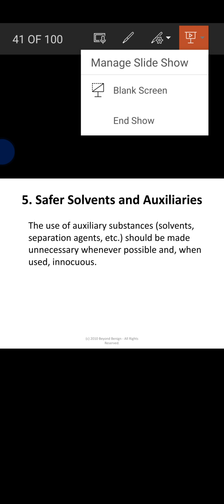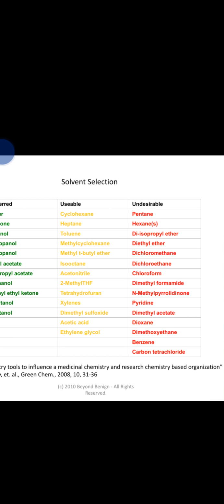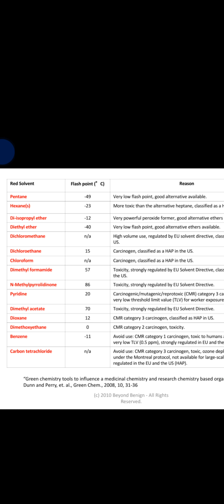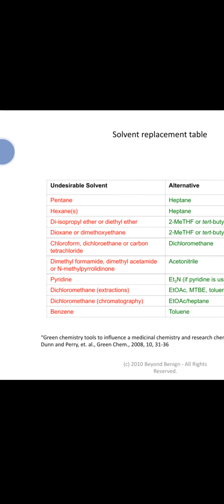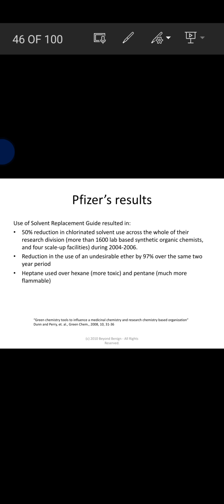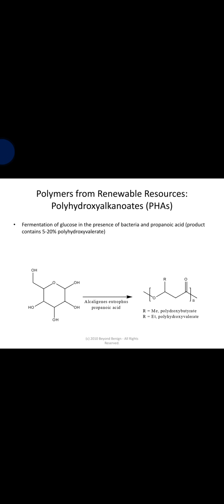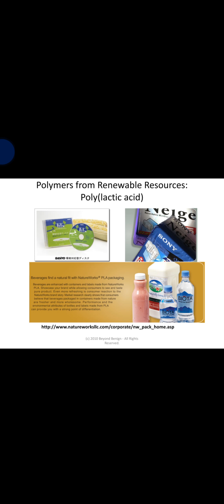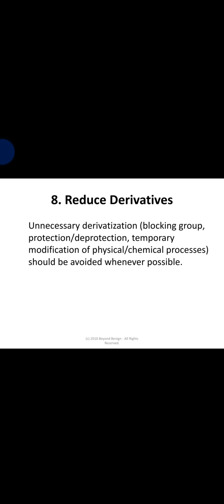Green chemistry part 2